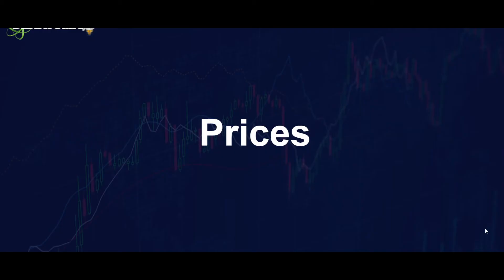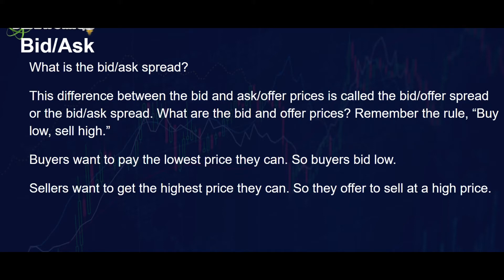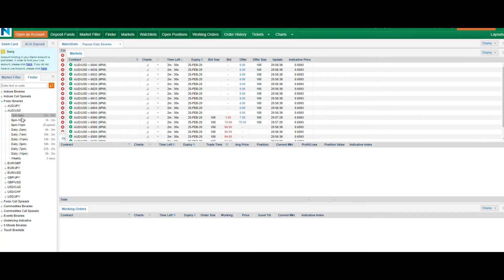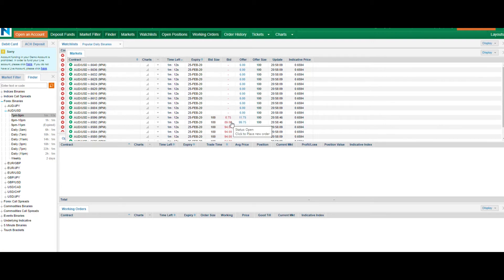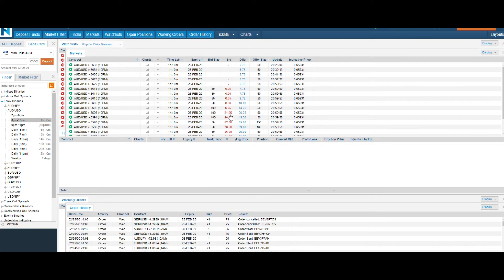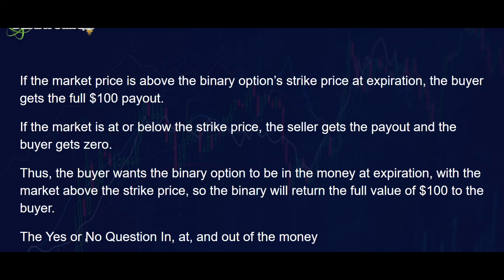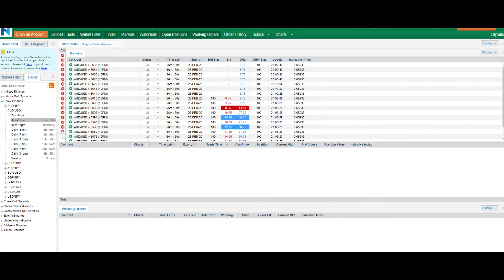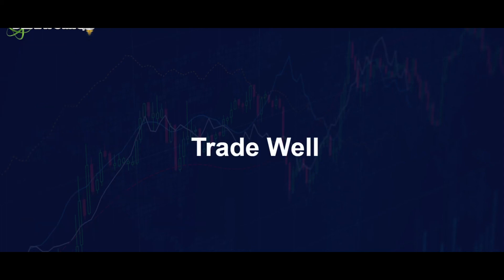Dex Fx Markets dex Atomic- the prices